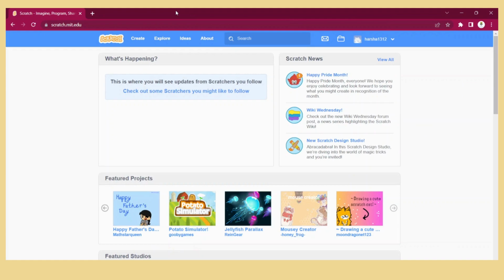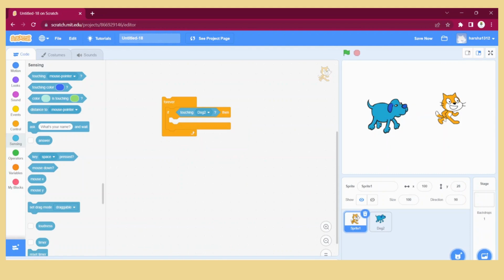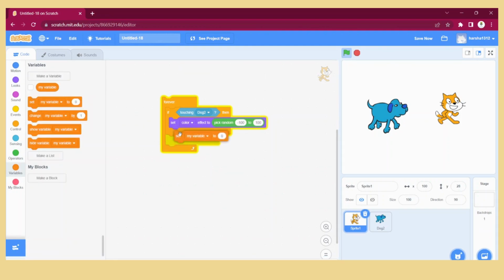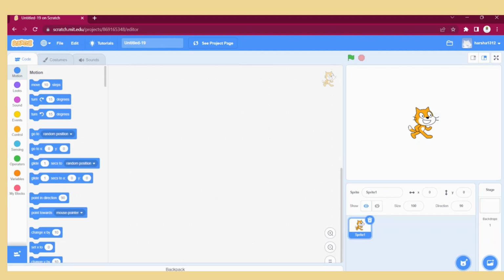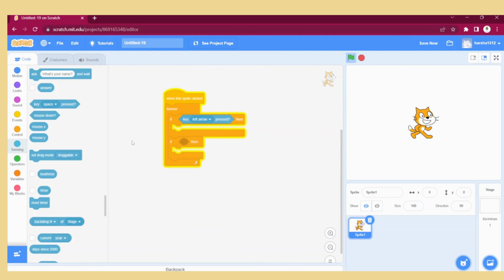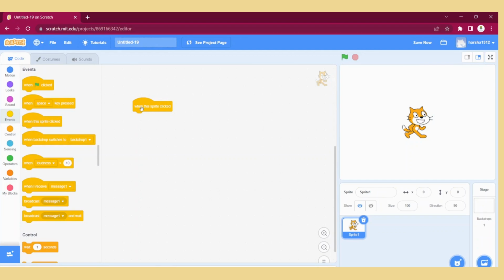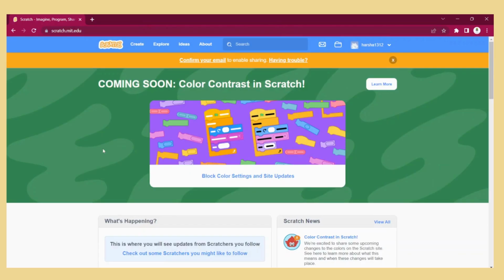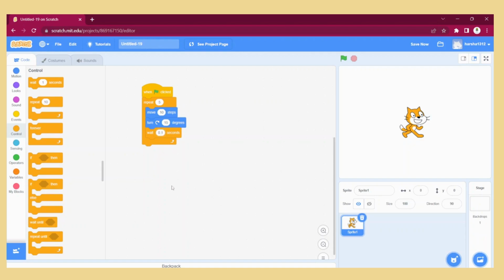Creating Interactive Sprites with Scratch: Size, Color, and Movement Effects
This video is a tutorial on how to create interactive sprites using Scratch, a visual programming language designed for beginners. The video covers four main topics:

Firstly, it demonstrates how to make a sprite change color and size when it touches another sprite. This effect can add an element of interactivity to a Scratch project and make it more engaging for users.

Secondly, the video shows how to make a sprite move left and right on the screen, which is a fundamental programming concept that can be useful in many different Scratch projects.

Thirdly, it explains how to make a sprite change its size dynamically, allowing for more visually interesting and dynamic projects.

Finally, the video explains how to make a sprite repeat a sequence of movements, which is a key concept in programming that can make Scratch projects more efficient and streamlined.

Overall, this video provides a comprehensive guide to creating interactive sprites with Scratch, and is suitable for beginners or anyone looking to expand their Scratch programming skills.

0:00 Introduction
0:25 Making a sprite change color and size when it touches another sprite
5:11 Making a sprite move left and right
9:02 Making a sprite change its size
10:46 Making a sprite repeat a sequence of movements